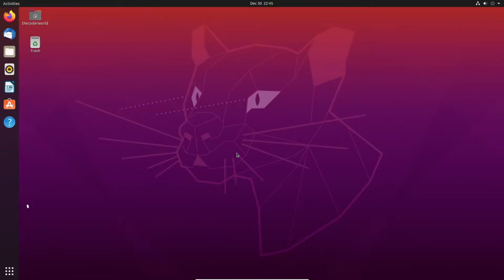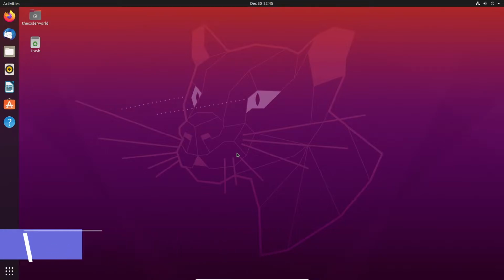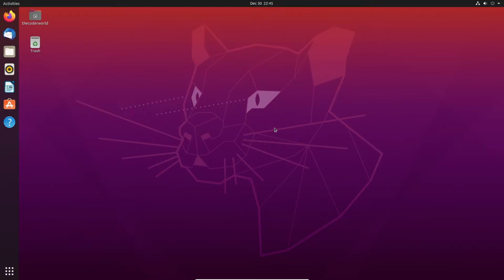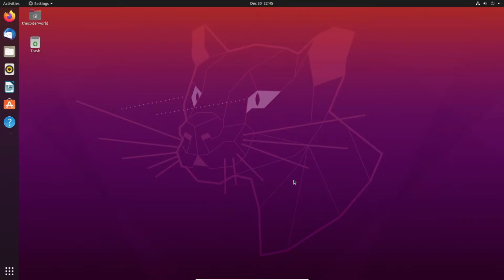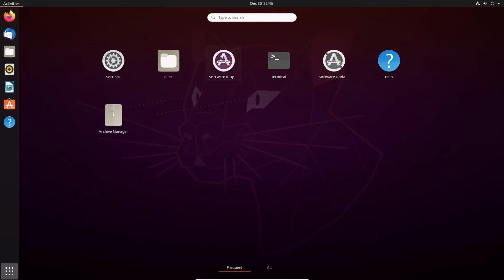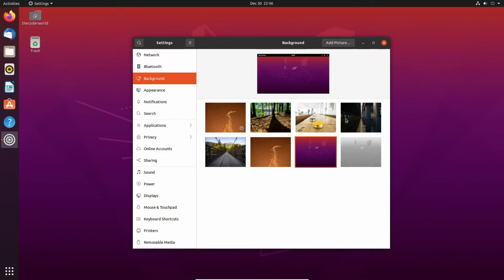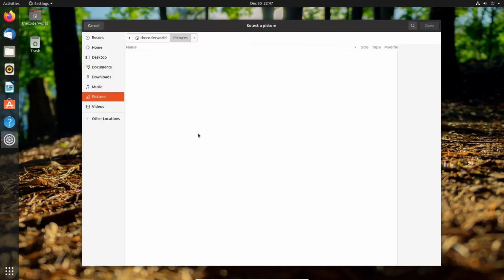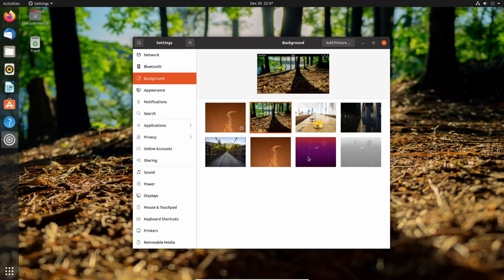How to Change Desktop Wallpaper in Ubuntu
In this video, we are going to learn How to Change Desktop Wallpaper in Ubuntu. If you want to change the default Ubuntu wallpaper on your Ubuntu system then watch this video till the end.